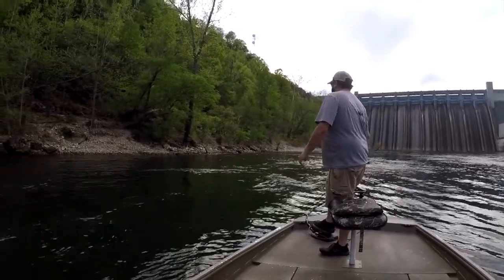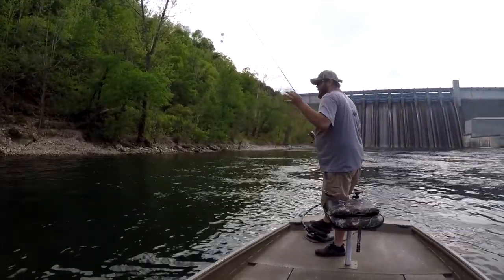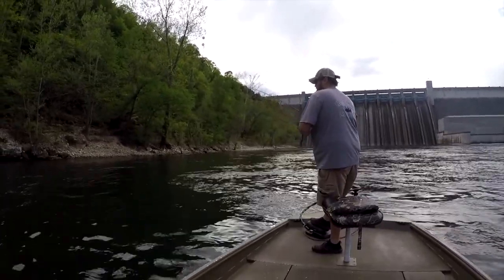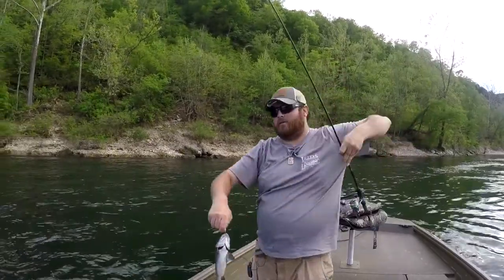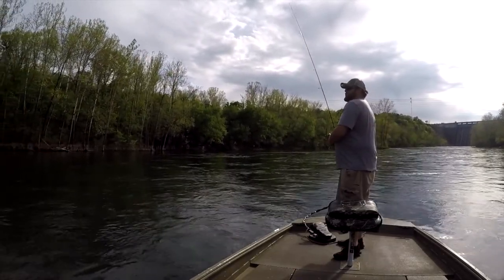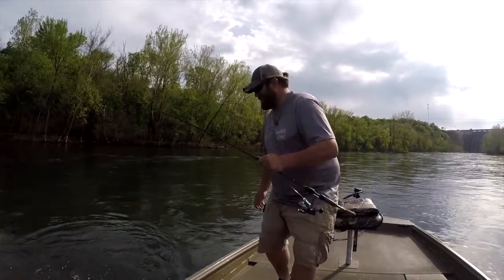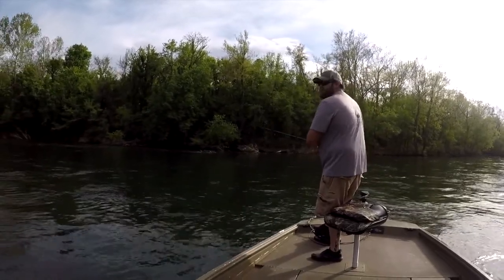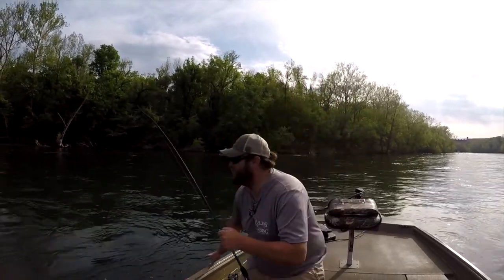Lilley's One Cast, April 26 Short Version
Short Version of today's One Cast.